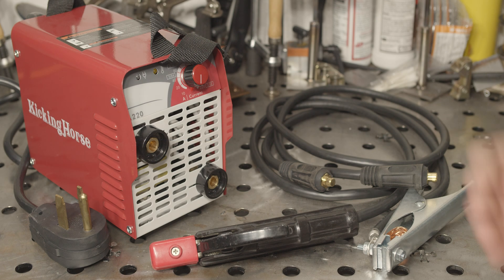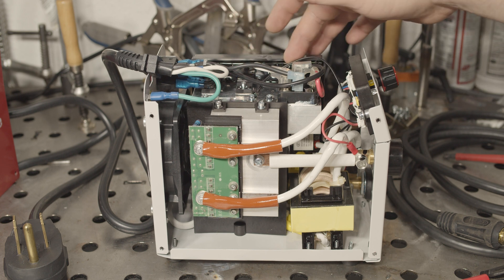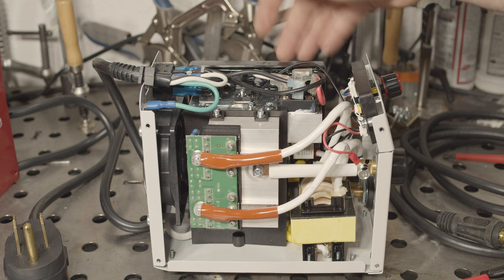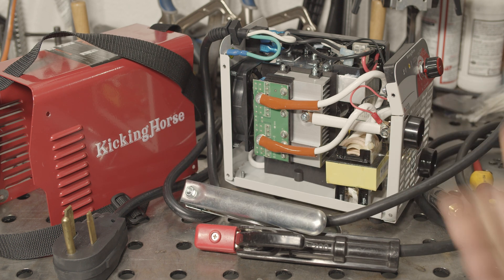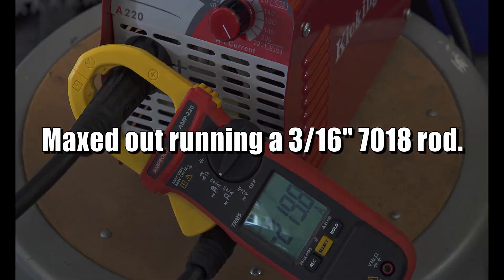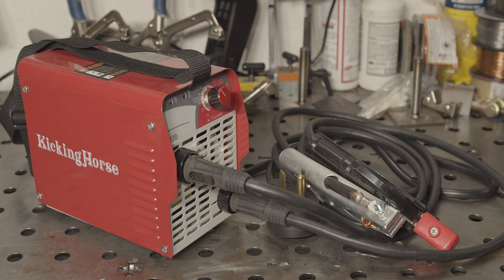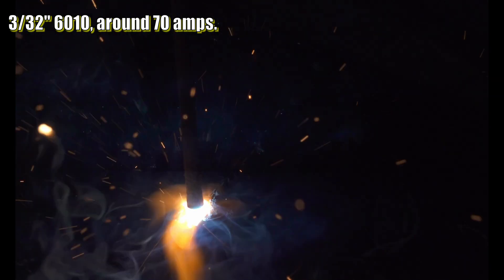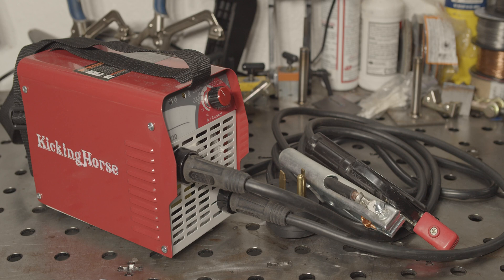Kicking Horse A220 Stick Welder Review - Is It Really a 220 Amp Welder?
In this video I review the tiny, A220 welder from Kicking Horse.  It's a basic, 240V, 220 amp stick welder.